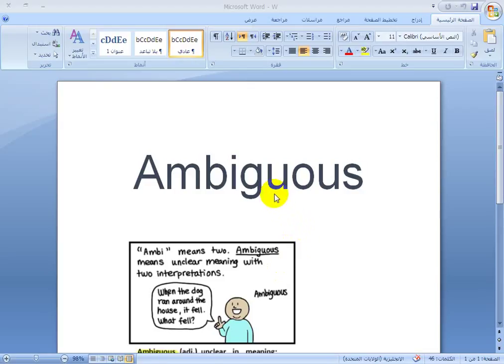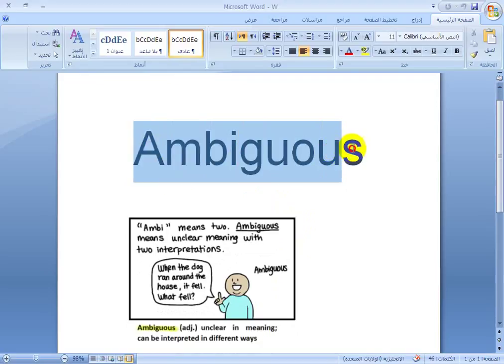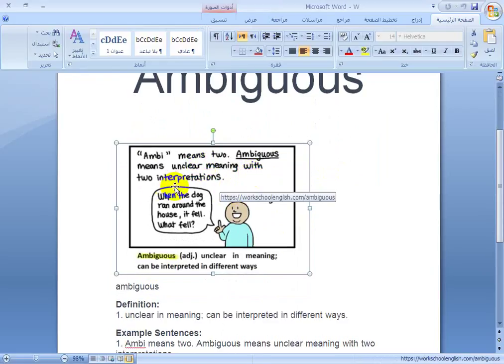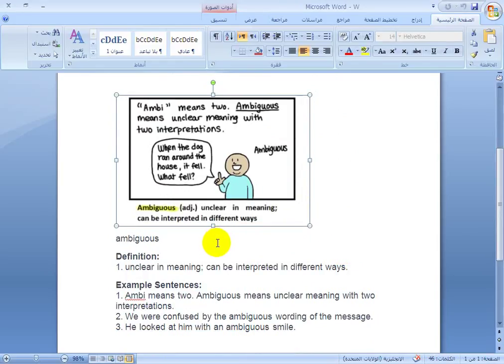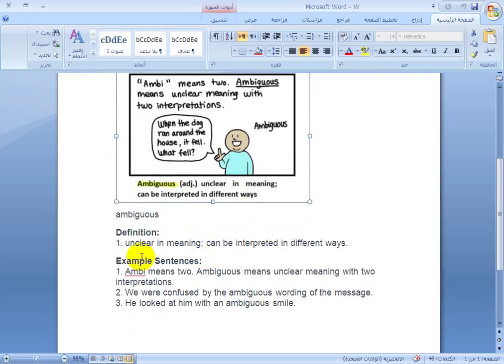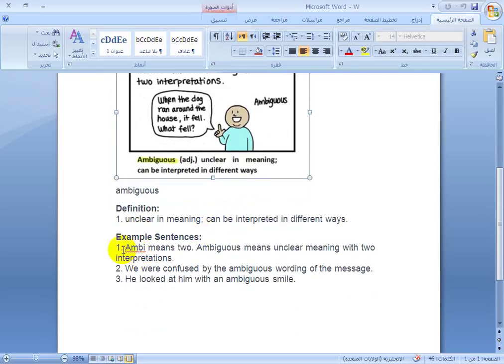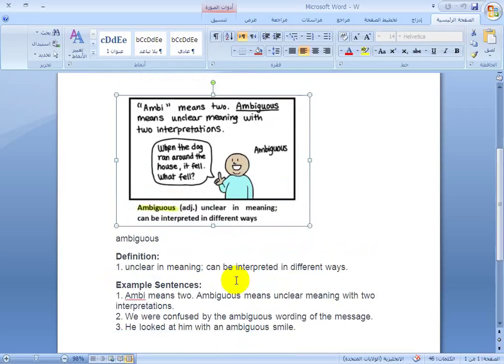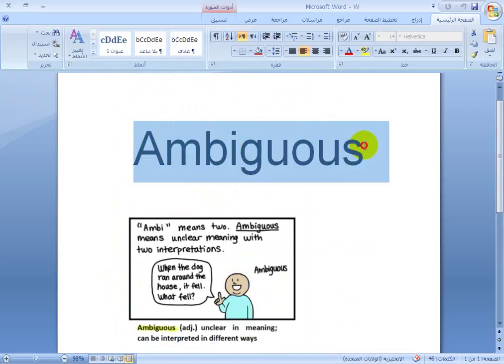TOEFL Vocabulary Word 1 "Ambiguous"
Definition:
1. unclear in meaning; can be interpreted in different ways.